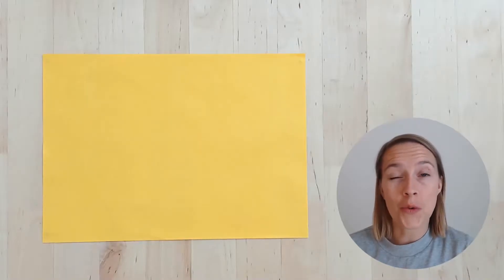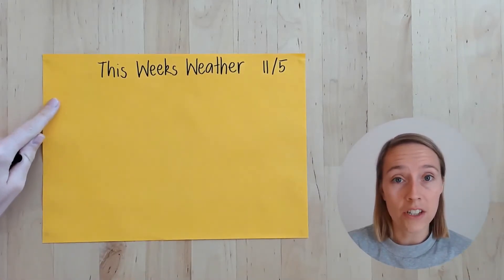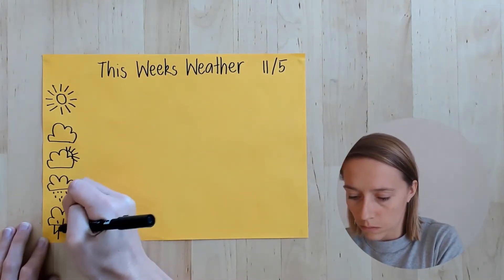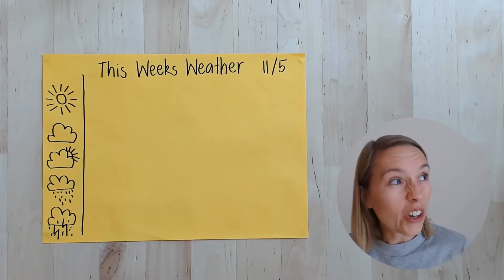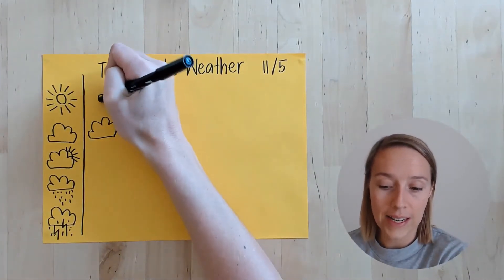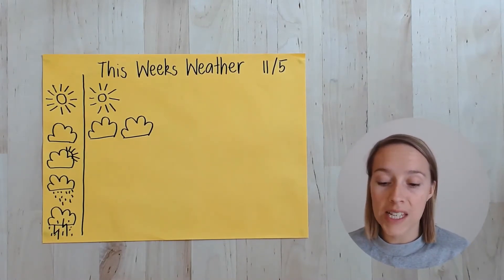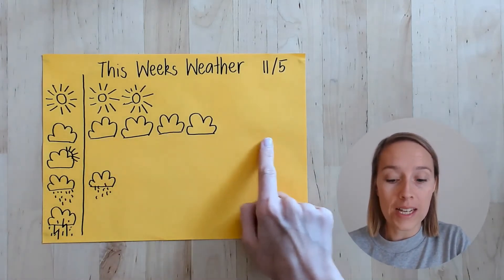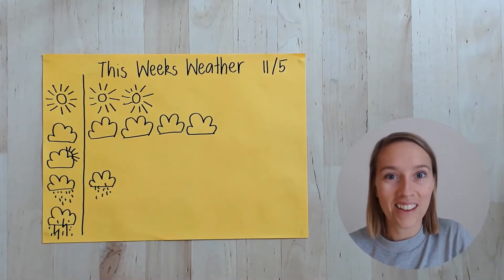Weather Graph with Miss Pearce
Watch and learn how to record the weather each day onto a graph.